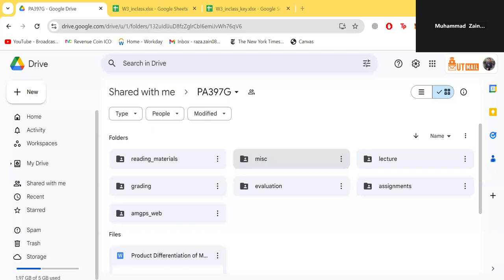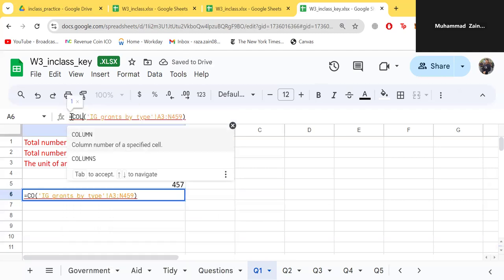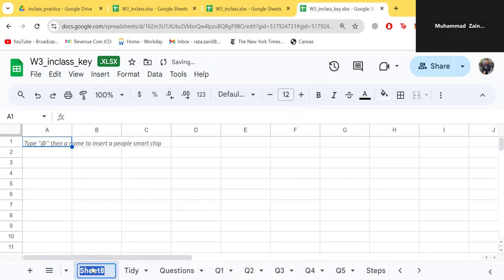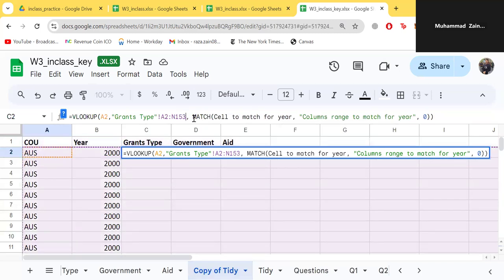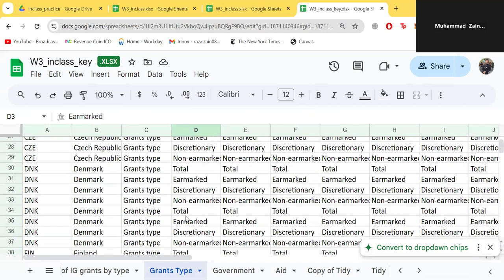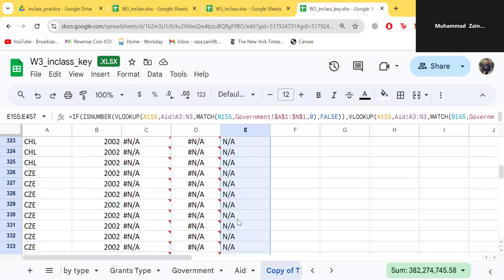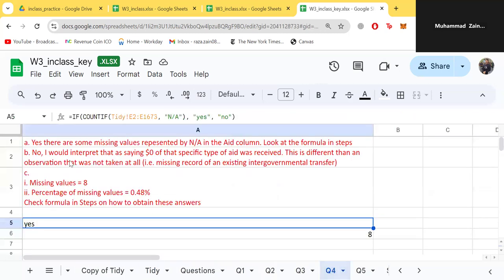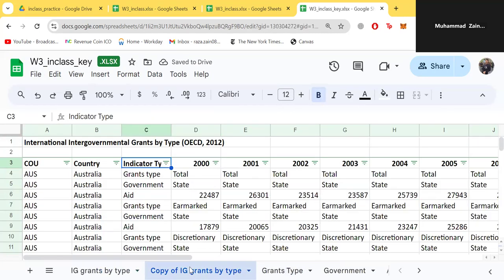Week 3 In-class Practice | Analytical Methods for Global Policy Studies (PA397G)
00:55 Access the assignment (TA's view, you should access from the course website)
02:40 Dataset
04:55 Question 1
09:15 Question 2
11:00 Question 3: Tidying the data
42:10 Question 4
50:40 Question 5